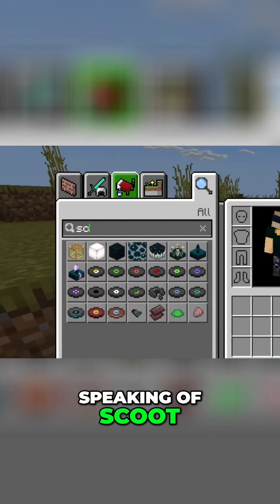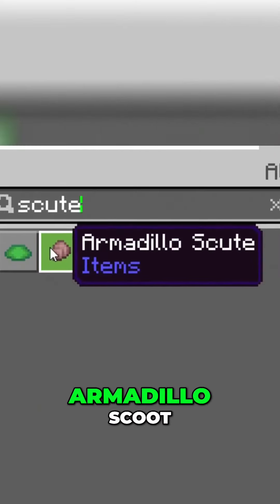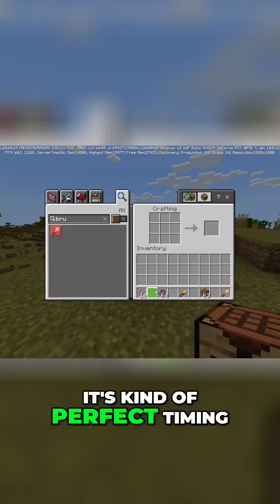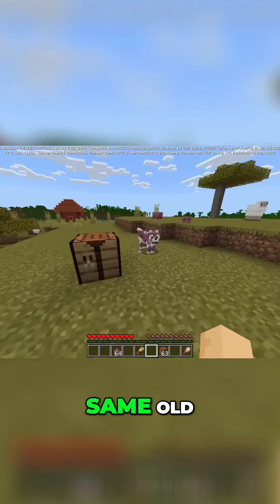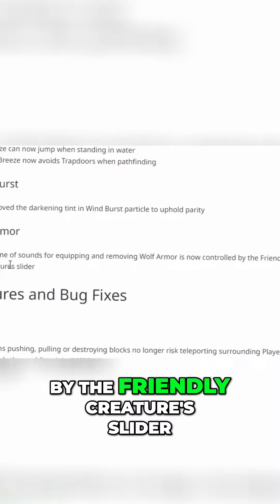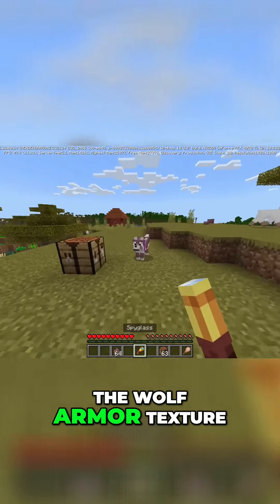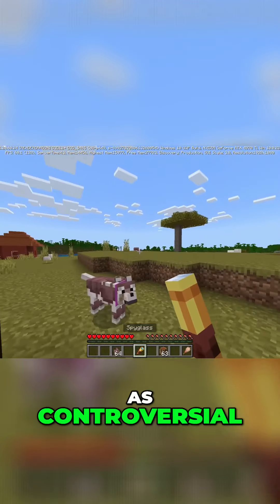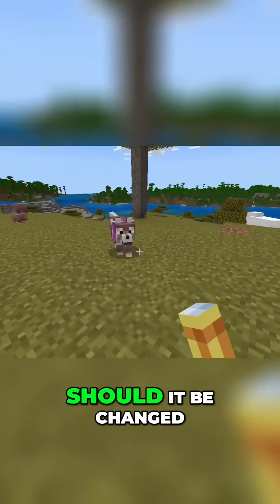Exciting Updates for Scoot in Minecraft Bedrock! Turtle Scoot, Armadillo Scoot, and More!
🌟📢 The FIRST MINECRAFT UPDATE of 2024 is here, and it's a game-changer! Discover the new additions!
We are on most major social media platforms! If you enjoy this content, consider following these other accounts! They will keep you entertained, informed, and educated with all the latest and greatest news, knowledge, and fun!